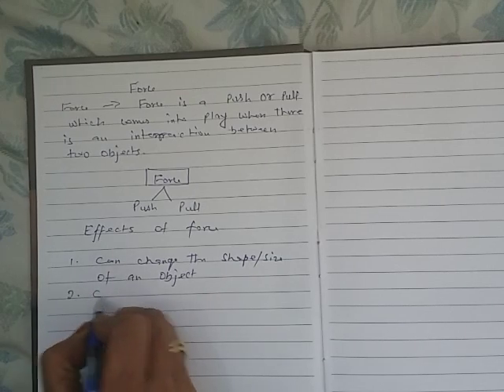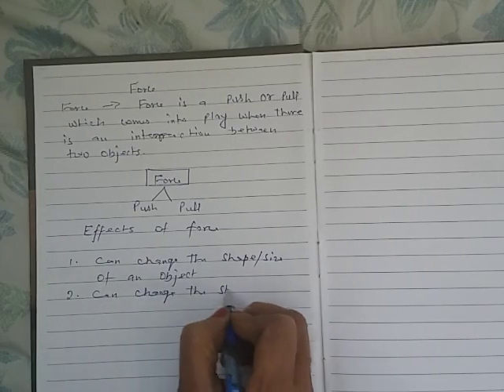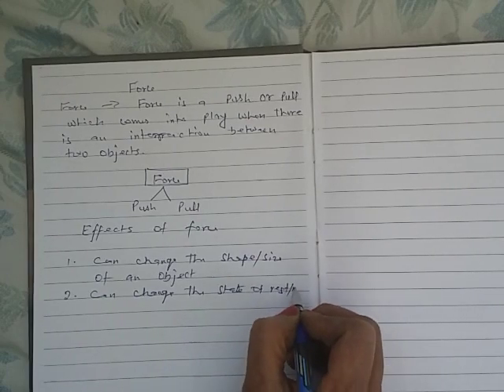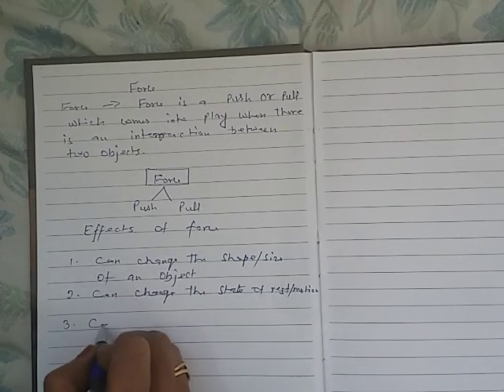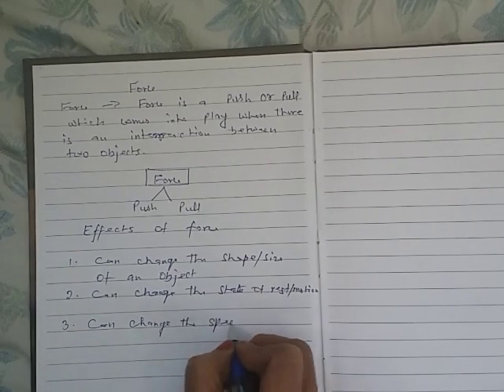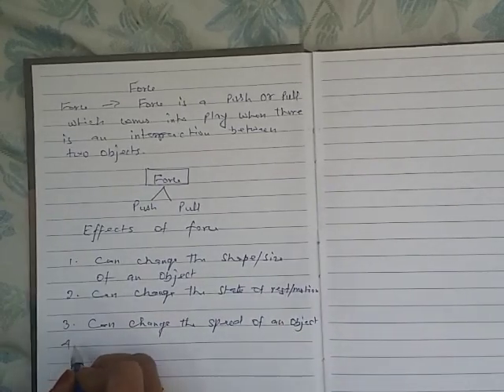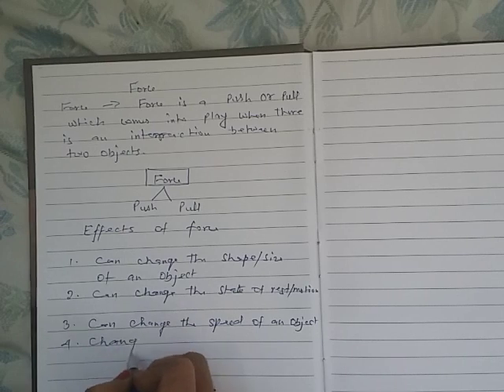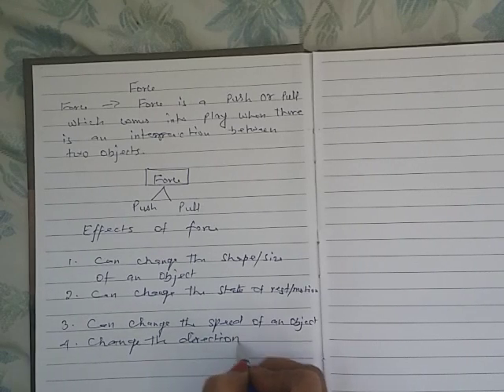Class 8th Force & pressure part-1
Class 8th Force & pressure part-1  by Sarita Singh